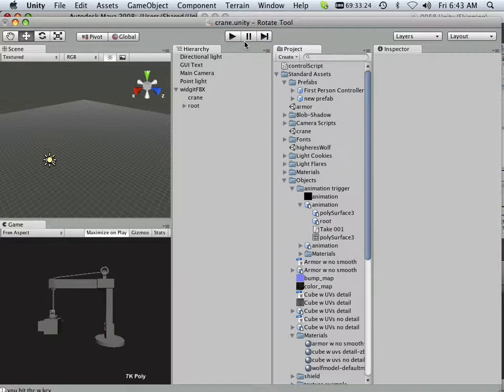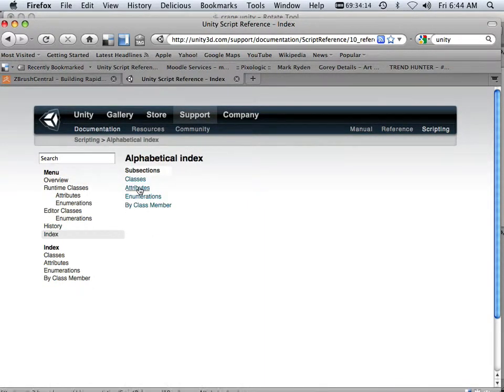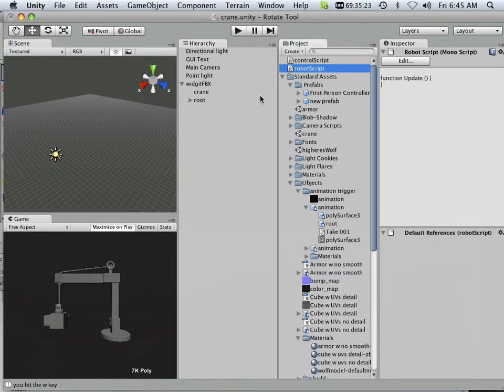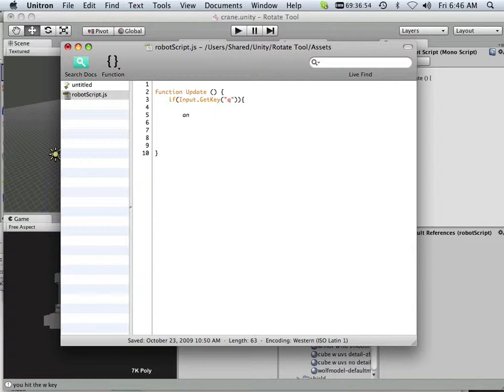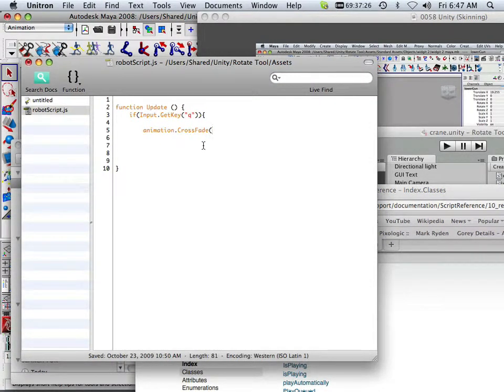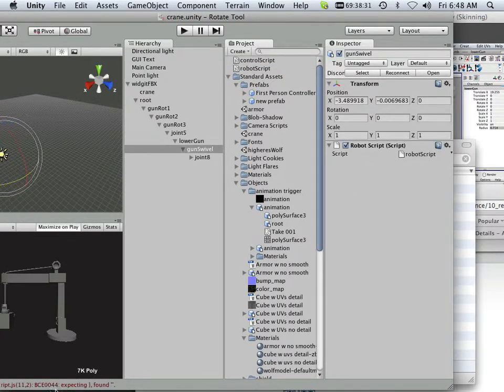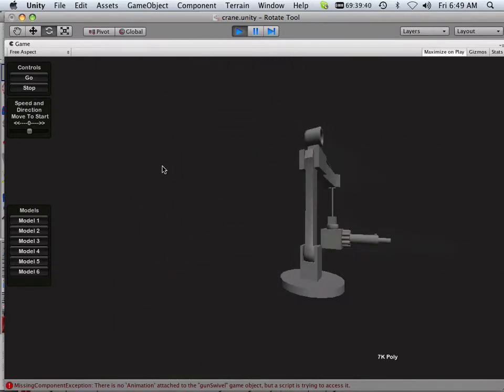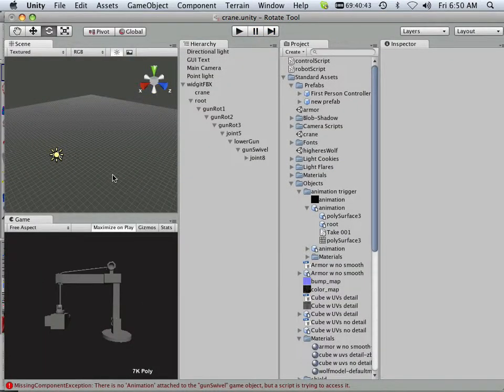0061 Unity (TriggerAnimation)